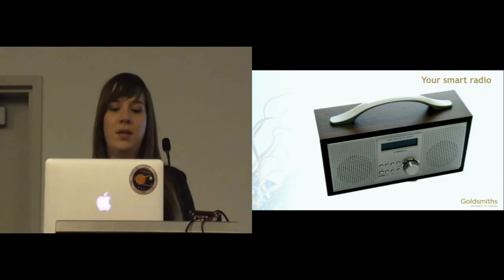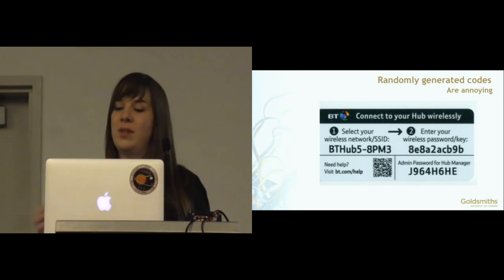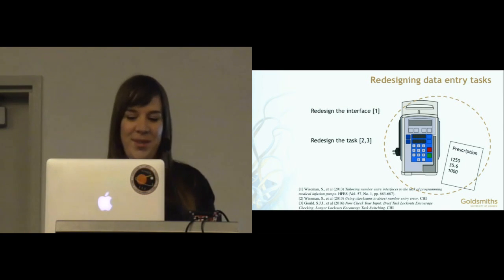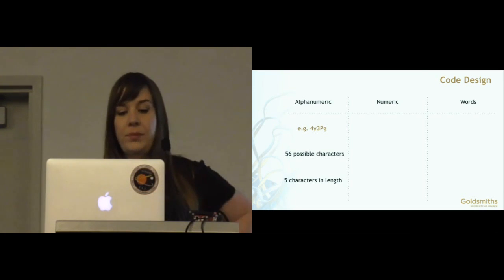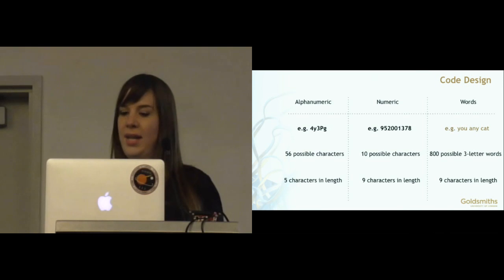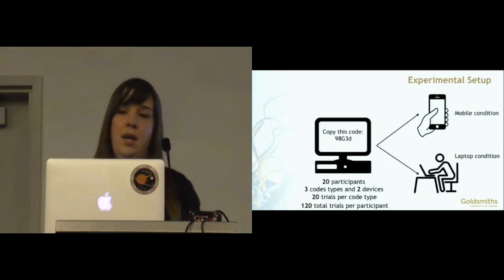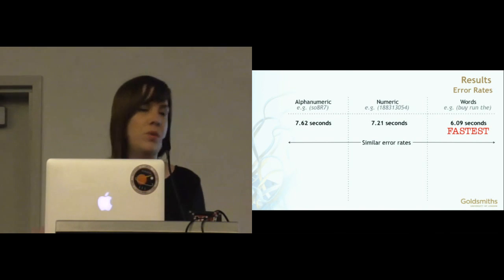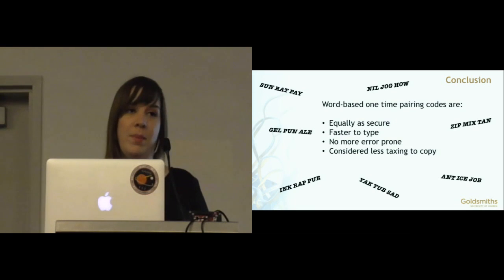Use Your Words: Designing One-time Pairing Codes to Improve User Experience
Sarah Wiseman, Gustavo Soto Mino, Anna L. Cox, Sandy J.J. Gould, Joanne Moore, Chris Needham

Session: Authentication and Privacy

Abstract
The Internet of Things is connecting an ever-increasing number of devices. These devices often require access to personal information, but their meagre user interfaces usually do not permit traditional modes of authentication. On such devices, one-time pairing codes are often used instead. This pairing process can involve transcribing randomly generated alphanumeric codes, which can be frustrating, slow and error-prone. In this paper, we present an improved pairing method that uses sets of English words instead of random strings. The word method, although longer in terms of character length, allows users to pair devices more quickly, whilst still maintaining the complexity necessary for secure interactions.